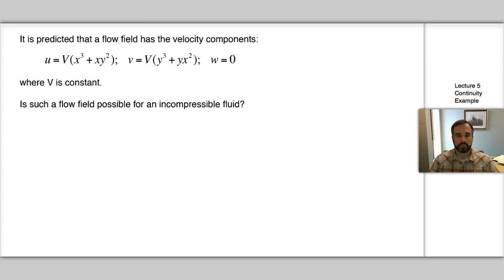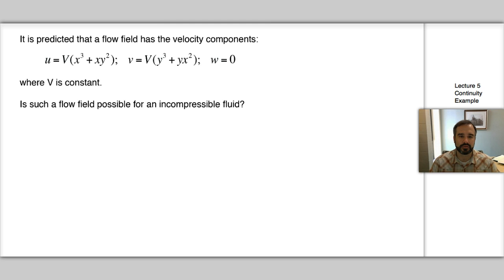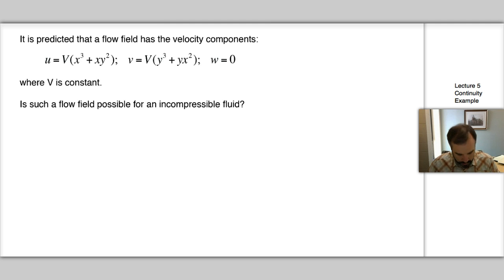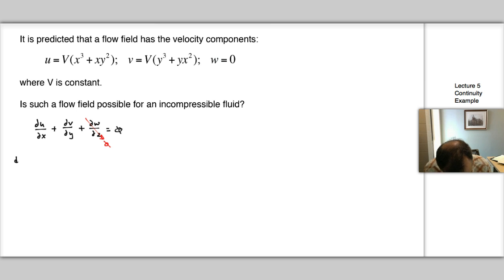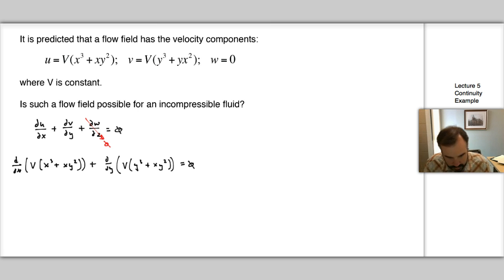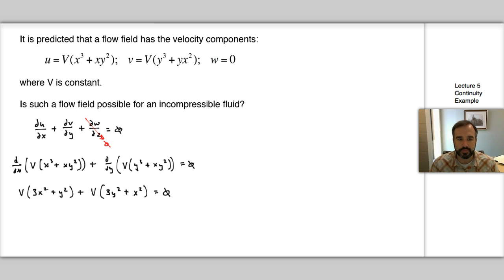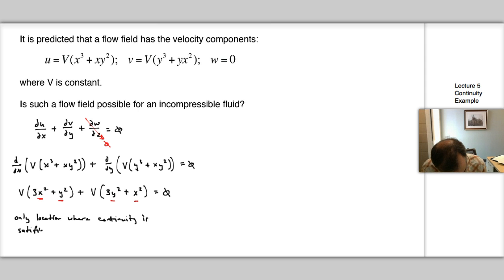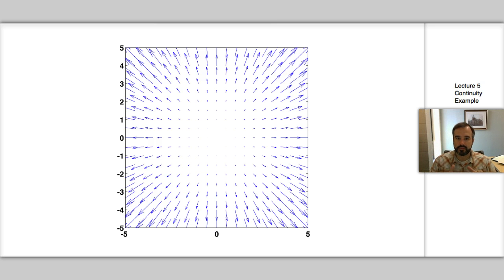10 - Continuity Example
10 - Continuity Example